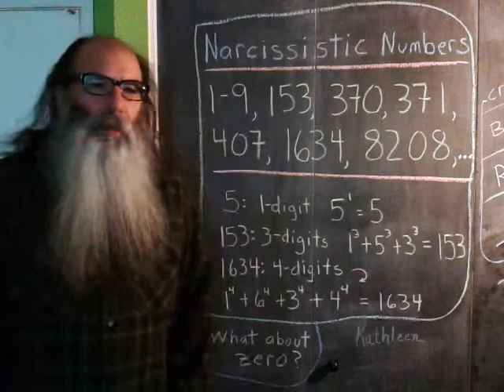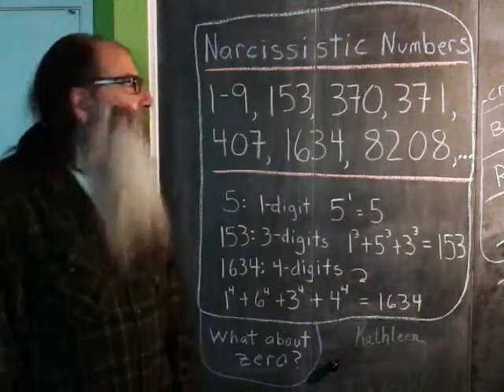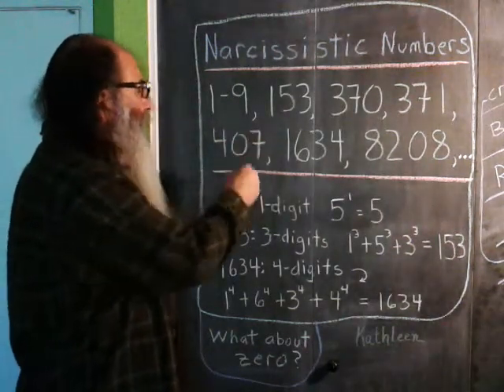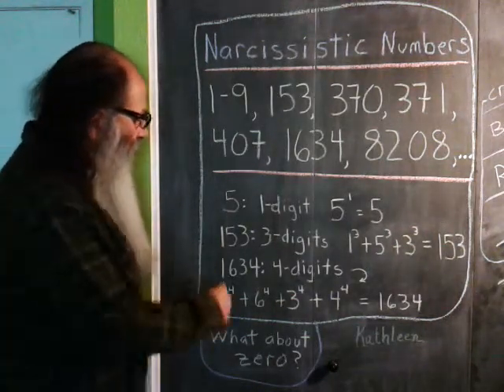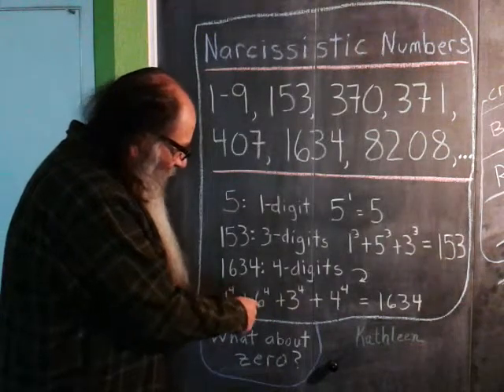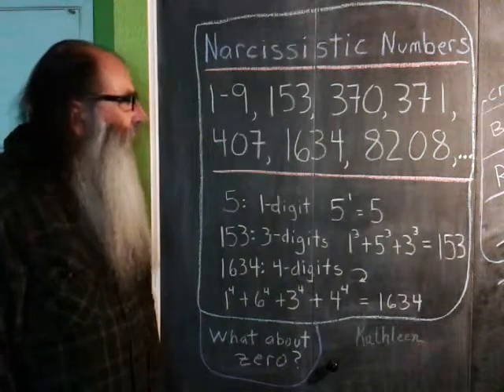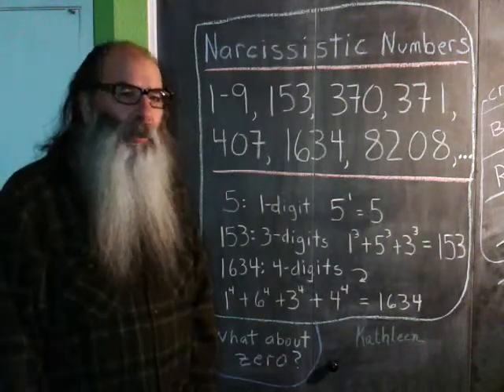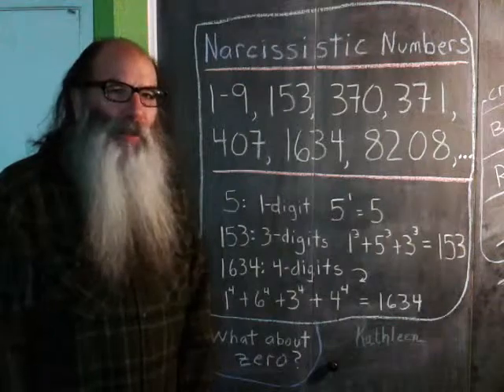MathBabbler: Narcissistic Numbers Integer Sequence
OEIS definition for narcissistic numbers: ""n-digit numbers equal to sum of n-th powers of their digits". First few narcissistic numbers:  1-9 (1 through 9), 153, 370, 371, 407, 1634, 8208, etc. Note: OEIS is the Online Encyclopedia of Integer sequences.